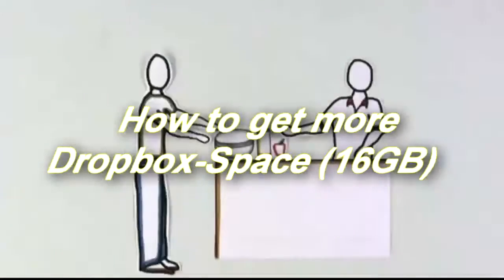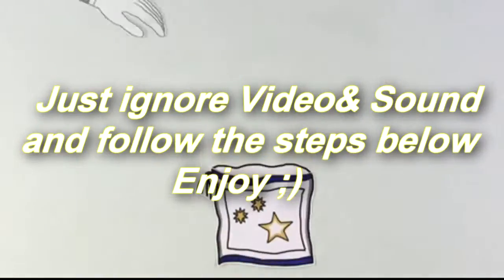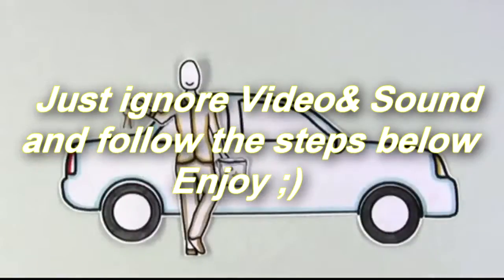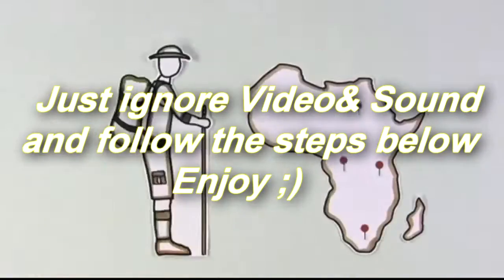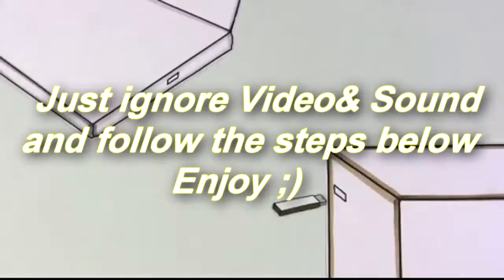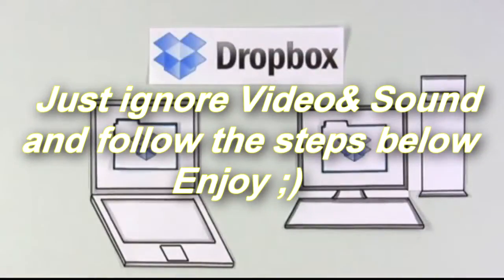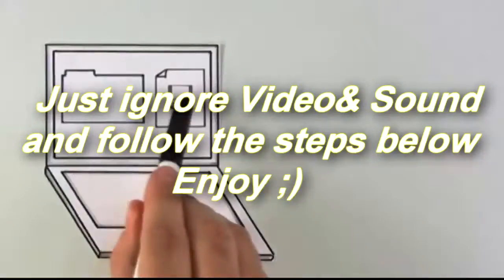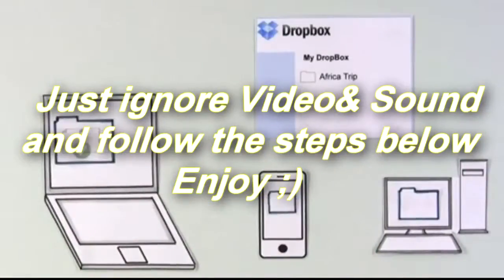More free Space on Dropbox.com (up to 16GB) FREE!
Dropbox is my personal #1 Cloud-Service for Sharing Documents and Stuff between my Macbook, Iphone and my Desktop PC. I just found out a easy way to get more free Space.

Activate all of these options
How To get up to 8gb free Space:  Follow this Steps:

1. Make a new Dropbox-Account @
2. Invite all your Friends by using the link in your account or this (hopefully they did'nt get an account yet)
3. Wait 4 them to register their own dropbox-account
4. If you are forever alone and althrough want to have 8gb follow this steps:

2. Install Hotspot-Shield and get a ton of free throw-away-email-adresse like the service from yahoo.com

3. Send an invitation to this adresses by login into your Dropbox-Account or Creating a new Account by using this

4. Unlink your Dropbox from your PC (Rightclick on the Dropbox-Icon in your tool-bar)

5. Get a new Computer-Name by changing it ( Win + System/Computername)

6. Restart

7. Activate/Run Hotspotshield

8. Take on of your invitations ( for example ) and follow the link, make a new account, download DB and install it.

9. Repeat Steps 4-8

Upgrading to 16GB:
1. You have to upgrade your Dropbox-Account to 8GB
2. You'll need an .edu-Email-Adress or any kind of Highschool-email ( my german Highschool-account works 4 me)
4. Verify your email-Adresse
5. By activating this service, you'l get 500MB/User-Invite ( retroactive!!!)
6. Enjoy your free 16GB - Cloudservice from Dropbox!

Video explaining what Dropbox is.

THIS VIDEO IS NOT MY PROPERTY. IS PROPERTY OF WHETHER Evenflow, Inc. (The Developers of Dropbox) or Common Craft, LLC (the company that produced the video).